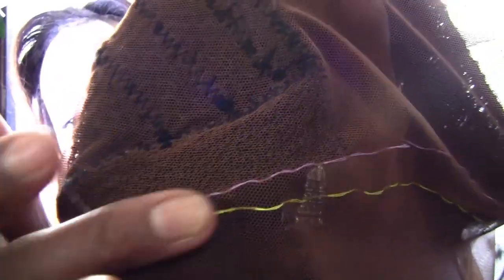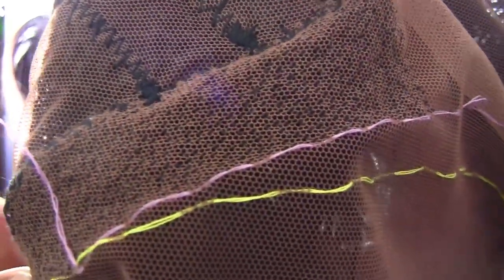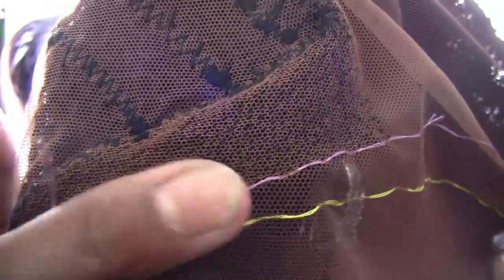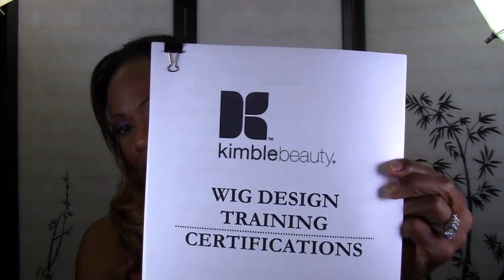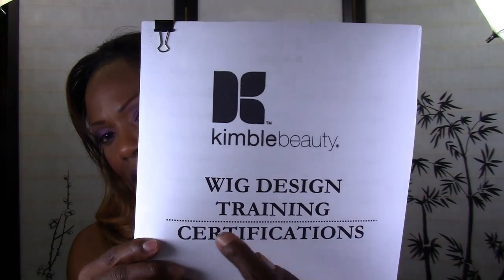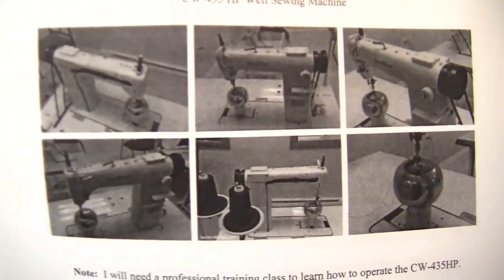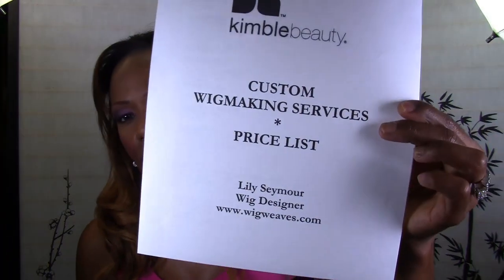Lace Closure Wig Pattern + Training Info